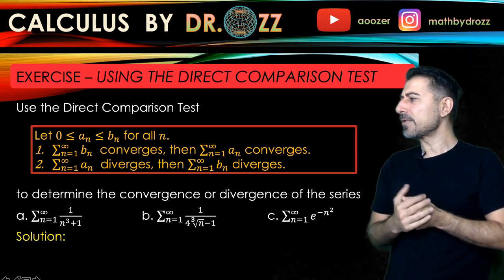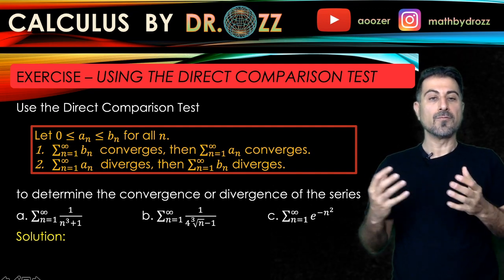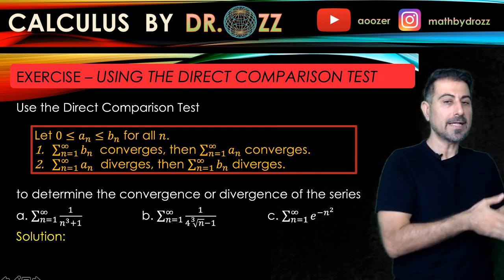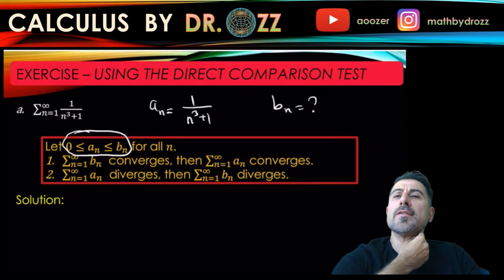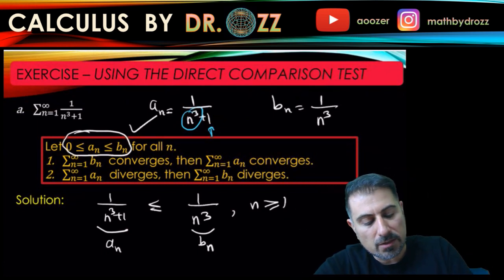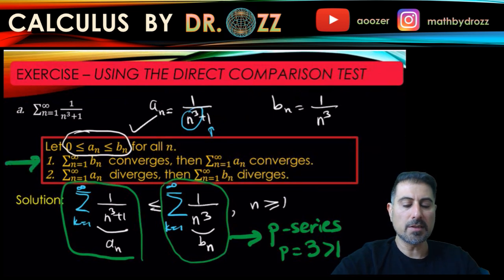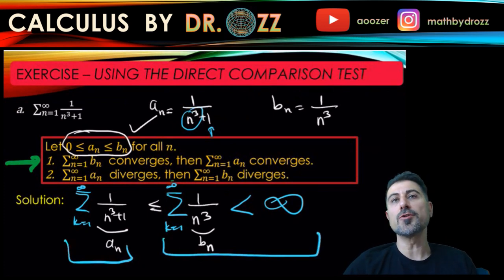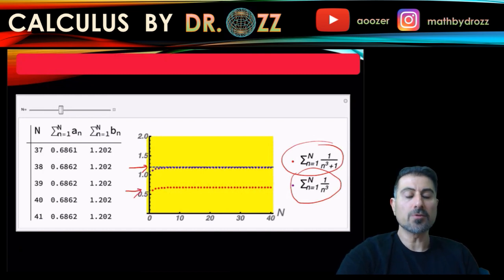How to Use the Direct Comparison Test - Part a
How to Use the Direct Comparison Test

9 4 1a